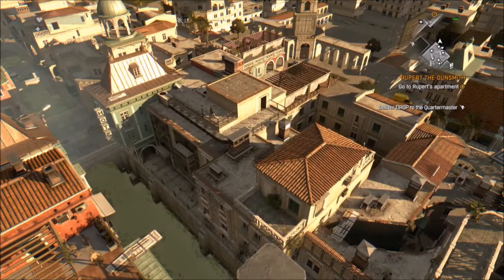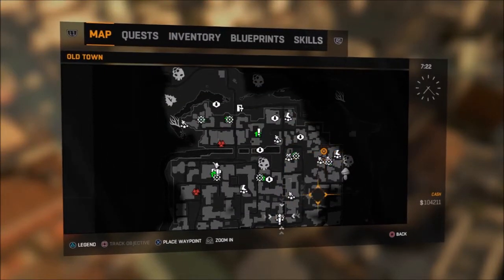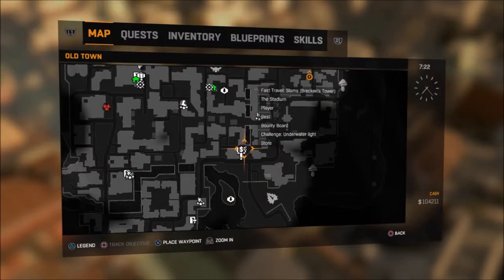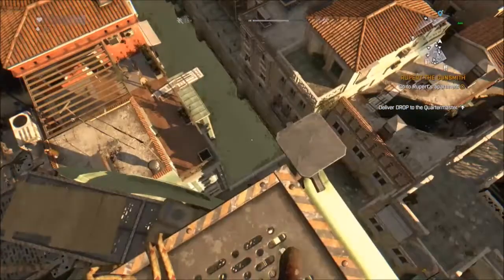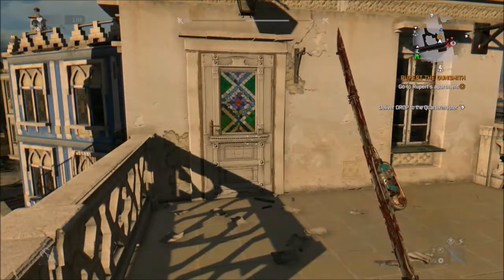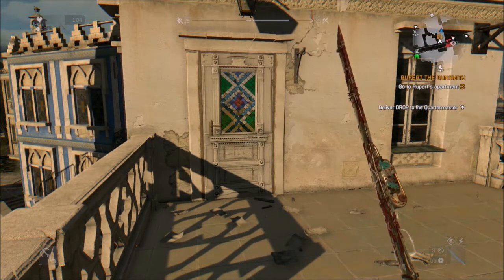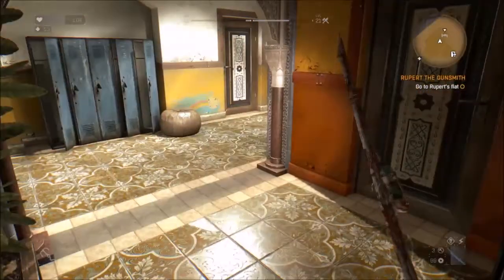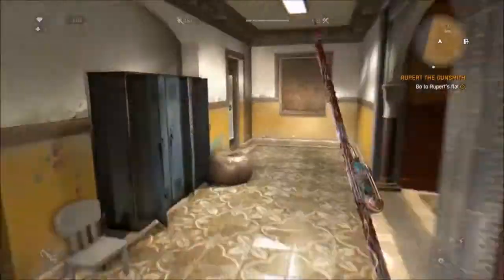Rupert's Location {Dying Light}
Thank'z 4 Watching My Video'z
Thanks 4 The Support :)
I'm Working On Some Skit's & Challenges
If You Want To See Me Do Something Hit Me Up k ..